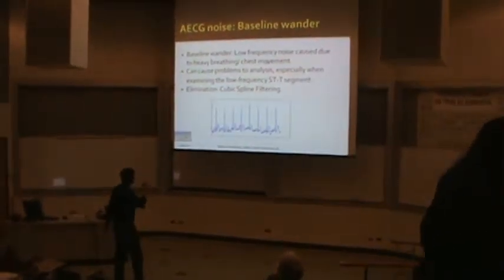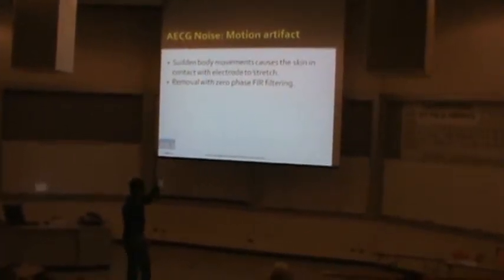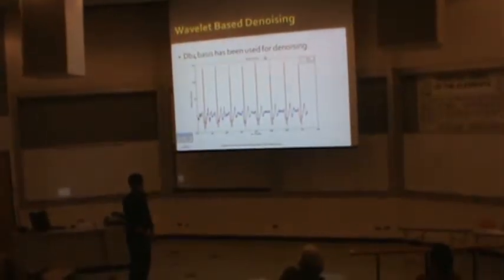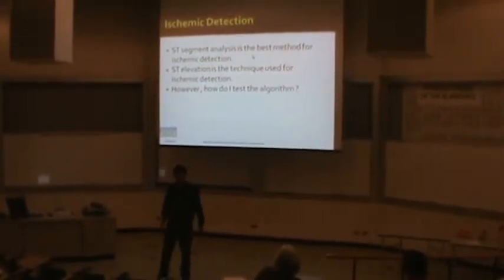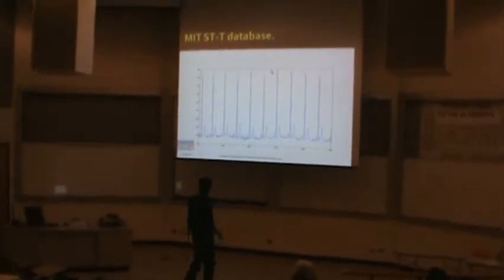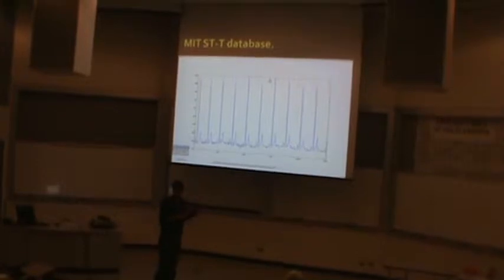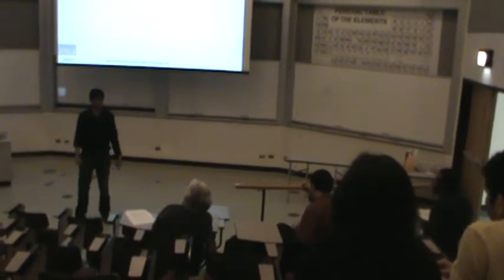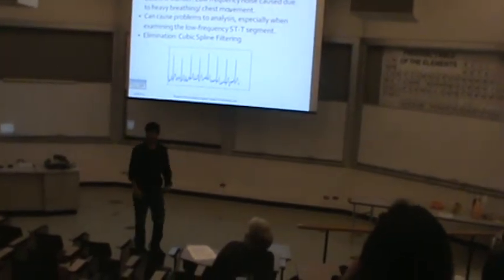M2U00088.MPG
sigma xi part 2.